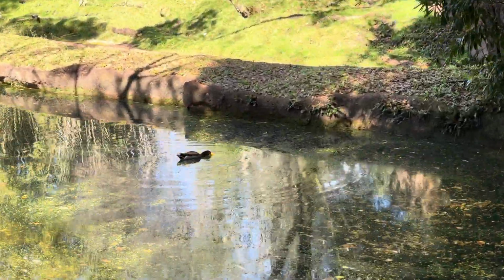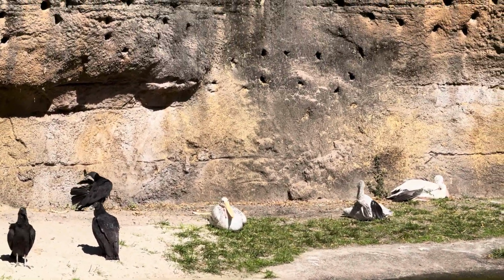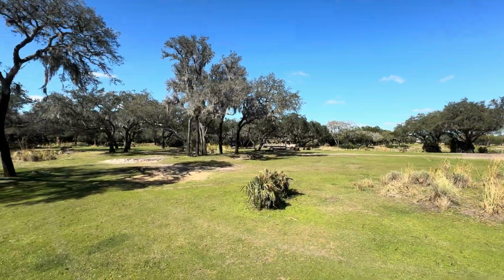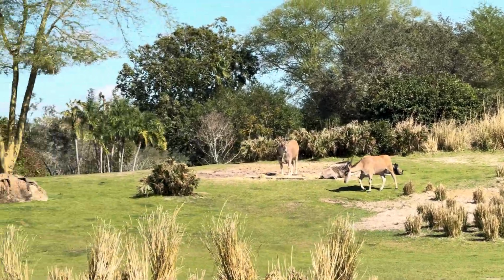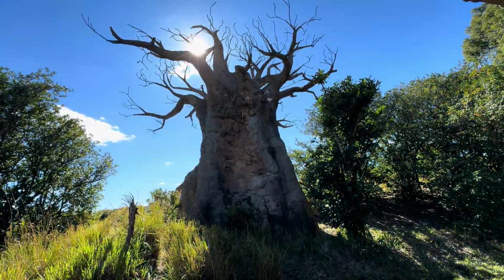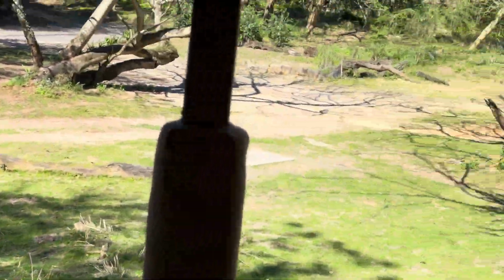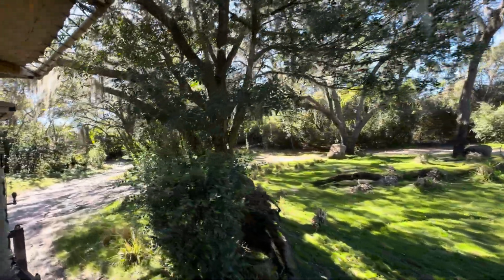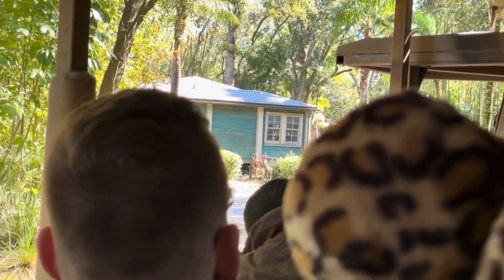Safari Orlando Animal King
Tour safari animal Kingdom 2024 grabado con iPhone 15 pro Max